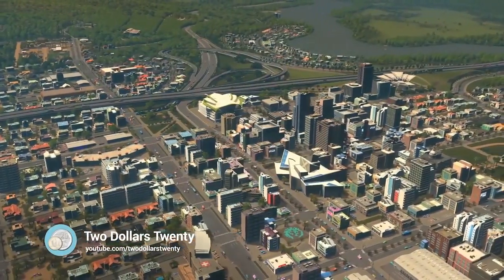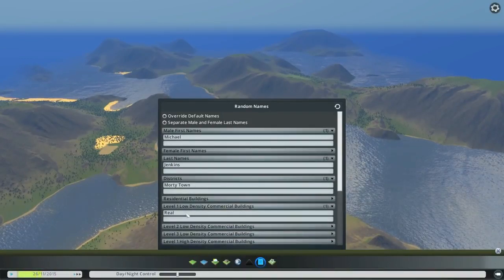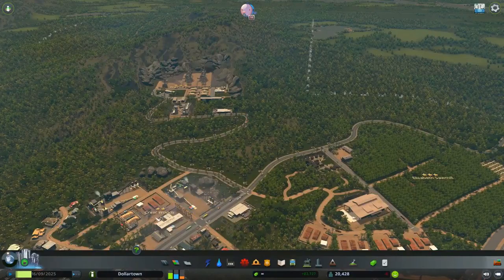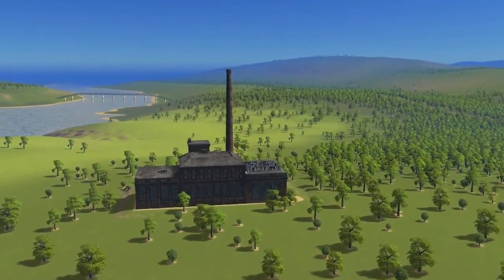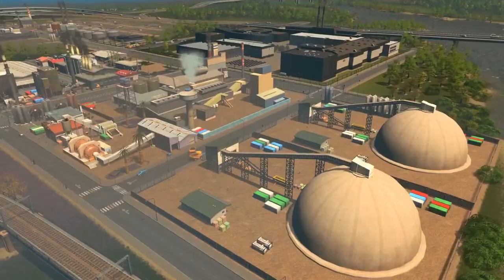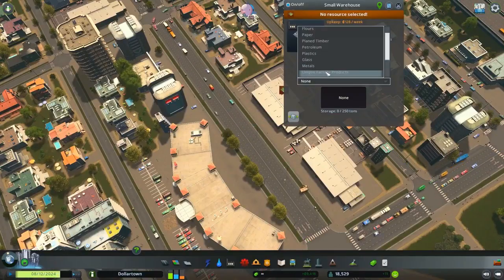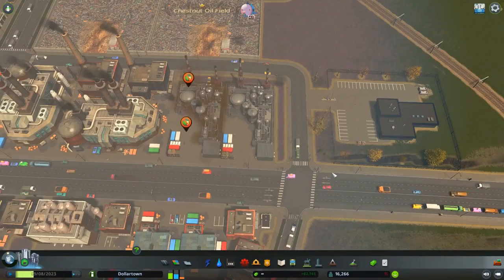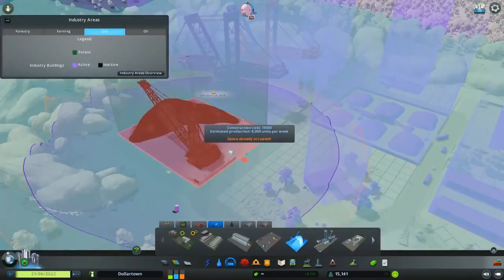CITIES SKYLINES INDUSTRIES - Release Trailer & Gameplay Tutorial 2018 - City Building Game